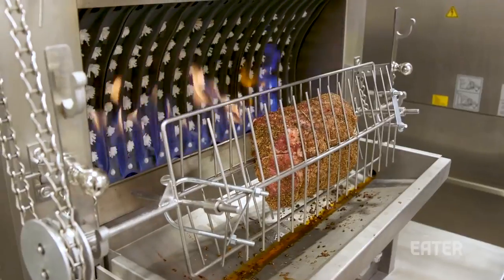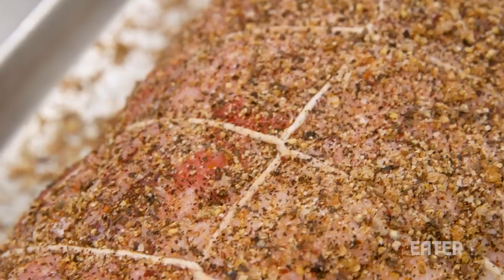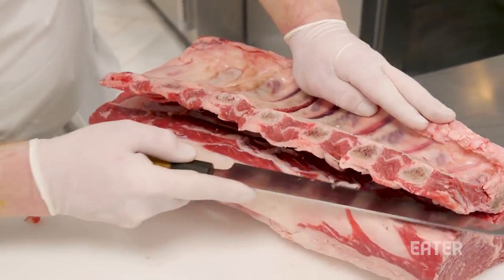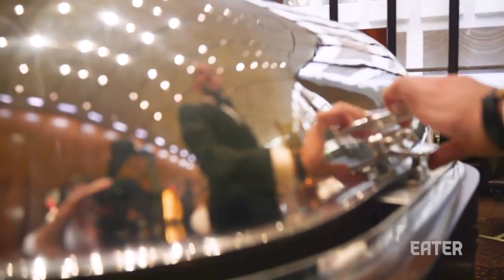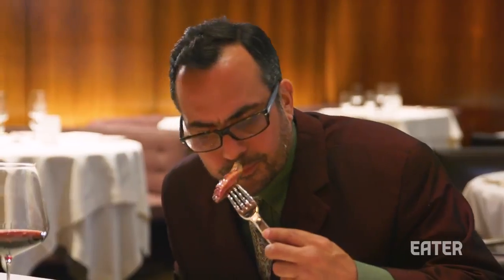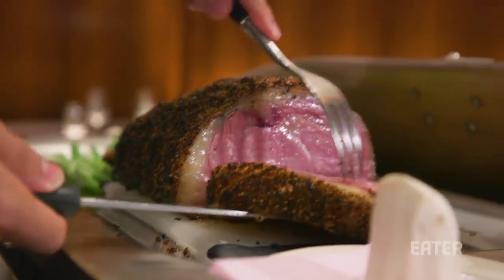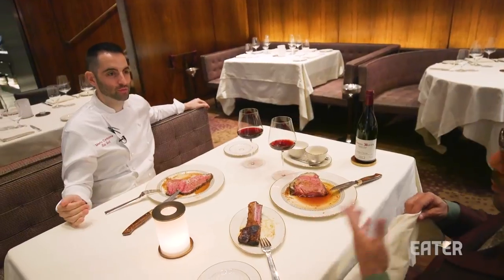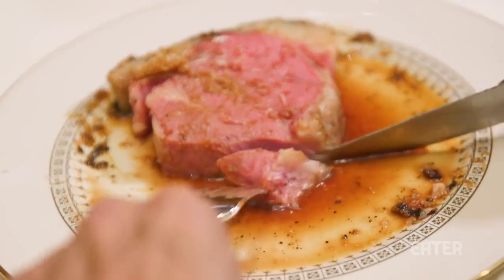How The Perfect Prime Rib Is Made At New York's The Grill — The Meat Show